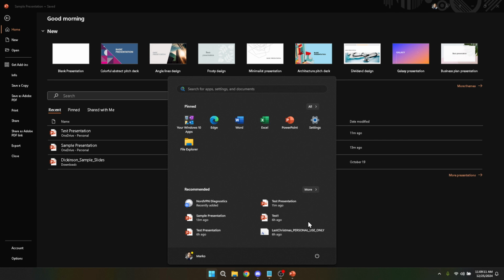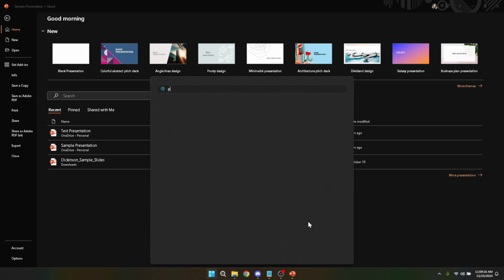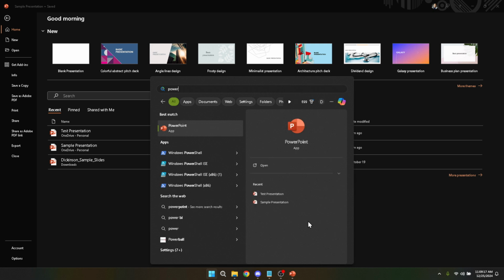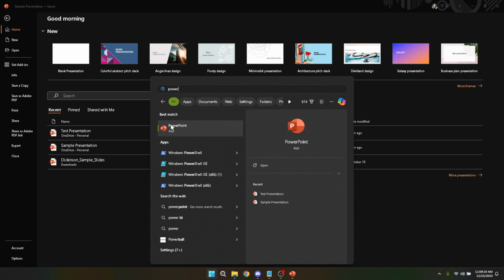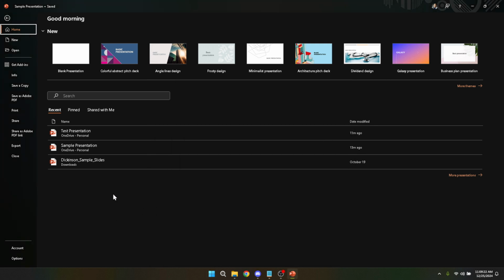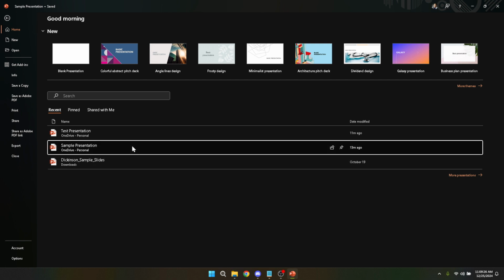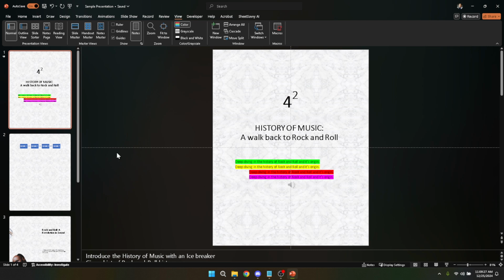How to Present Powerpoint Keyboard Shortcut (Full 2024 Guide)